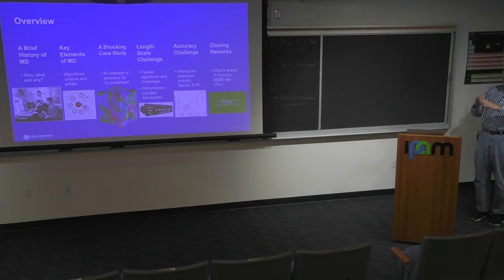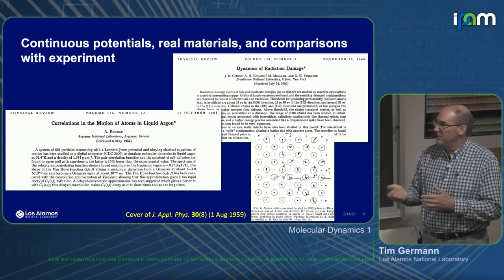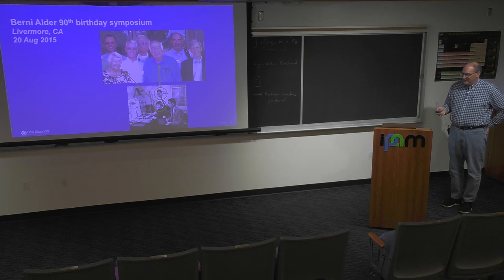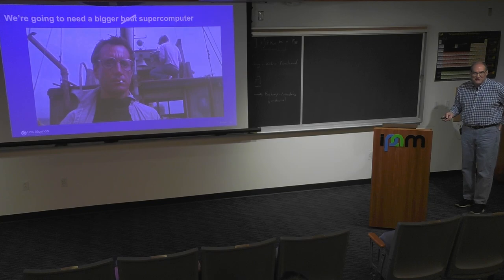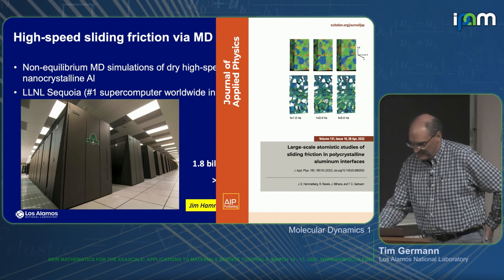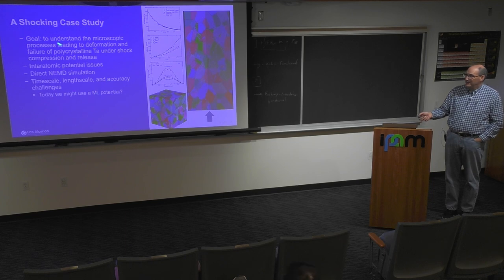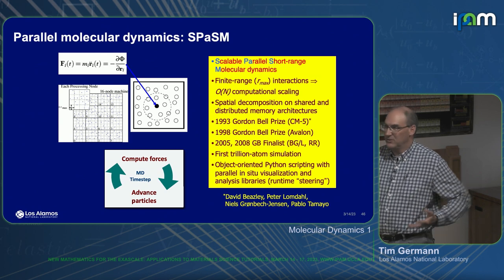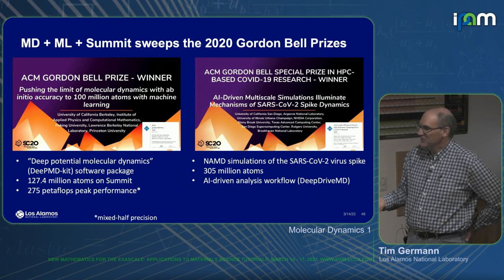Tim Germann - Molecular Dynamics 1 - IPAM at UCLA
Recorded 14 March 2023. Tim Germann of Los Alamos National Laboratory presents "Molecular Dynamics 1" at IPAM's New Mathematics for the Exascale: Applications to Materials Science Tutorials.